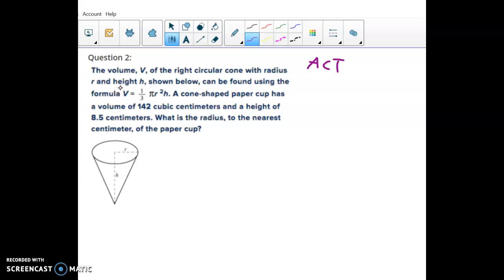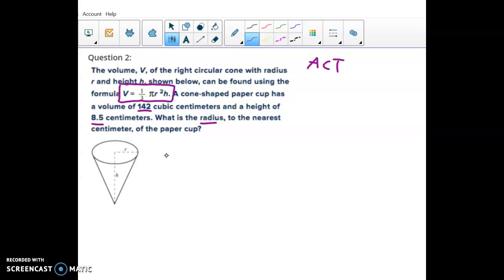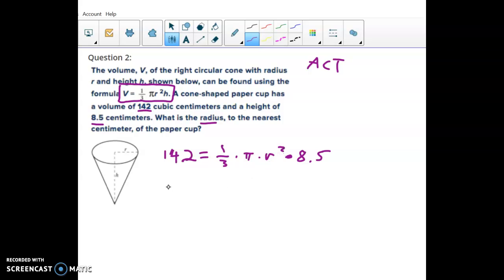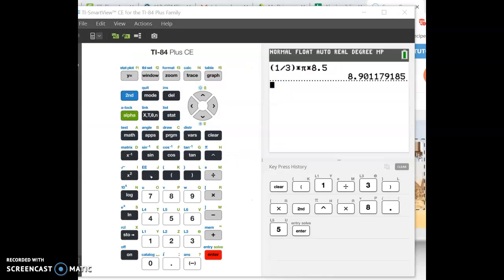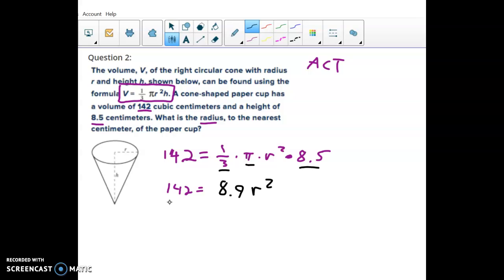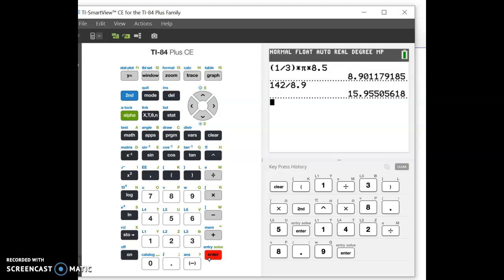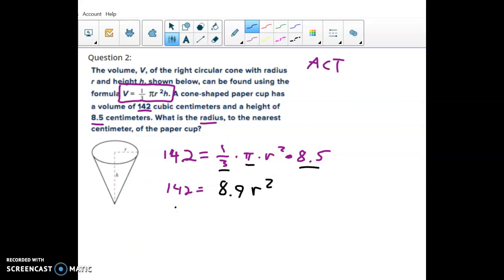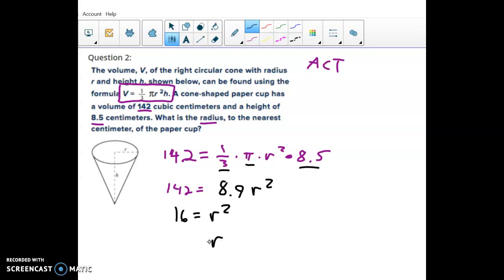Factoring HW day 1 Question #2